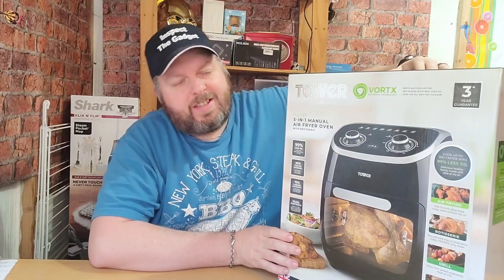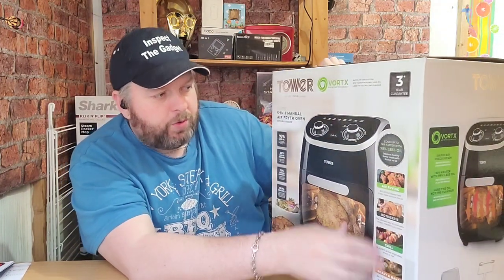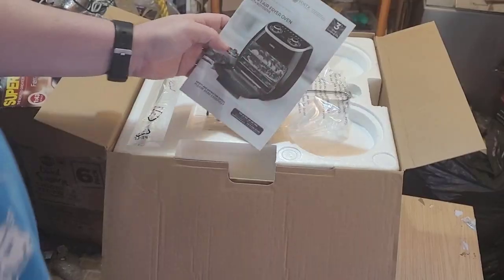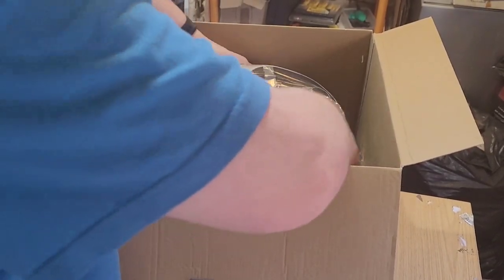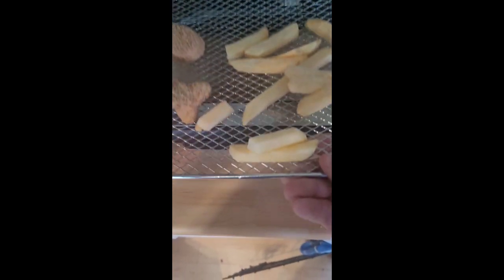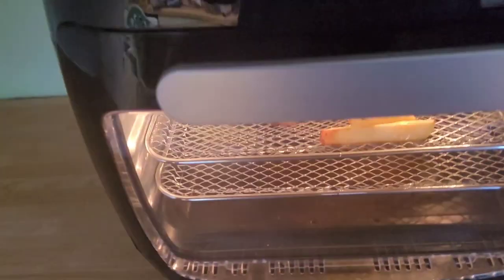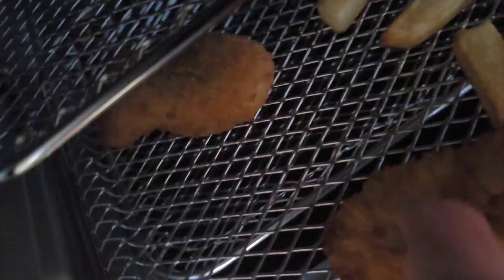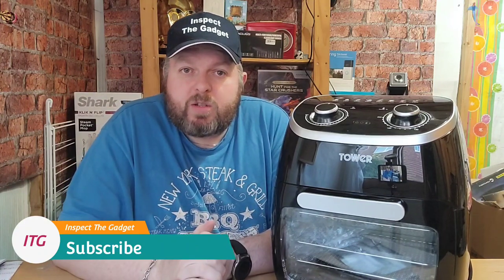Tower Air Fryer Oven 11 Litre 5 in 1 Unboxing|Review|How to use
Tower Air Fryer Oven 11 Litre 5 in 1 Unboxing|Review|How to use, Watching me unbox this large 11L Air Fryer and try it out by cooking some food on it and showing how to use it

99 Percent LESS FAT – little to no oil is required, all while keeping the same great taste, so you lose the fat, not the flavour
5-IN-1 COOKING – use this oven as an air fryer, rotisserie, dehydrator, as well as for baking and roasting, it's all your cooking needs in one easy-to-use worktop appliance
LARGE CAPACITY – providing 11 litres of cooking space, its ideal for cooking for all the family
VORTX TECHNOLOGY – rapid air circulation creates crispier textures faster across a wide range of ingredients, including vegetables, chicken, chips and cakes
FASTER COOKING – offering the power to cook your food 30 Percent faster than a conventional oven, making mealtimes that much easier

You will get put into a draw for a £15 amazon voucher drawn at random once i hit 10 members, Everyone will get a mention in my next videos from day 1, Thank you so much for your support and i look forward to bringing you more Deals And Gadgets

I will thank you in my next video

💲Partners I Recommend Check Out Their Latest Deals💲

Boshhh Mobile- The UK’s first mobile network designed exclusively to boost your credit score

EE runs the UK's biggest and fastest mobile network Check out the latest deals here now

Soundcore- Sounds Good, Live Good! We believe good sound should be part of all our lives

Reward Mobile -Reward Mobile is here to help employers and discounts schemes say ‘thanks’

Be-Fiber Broadband- Provider with a vision to deliver Broadband as it should Be

Zilch- Spread the costs over 6 weeks or 3 Months Join with my link and spend to get £5